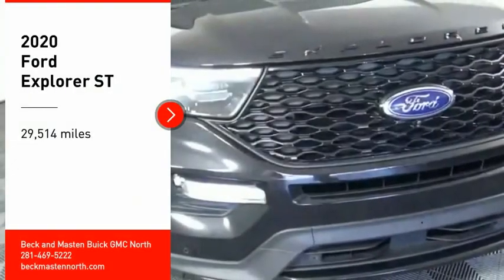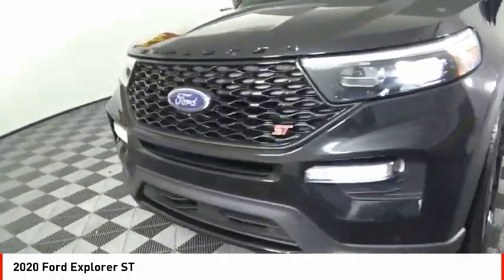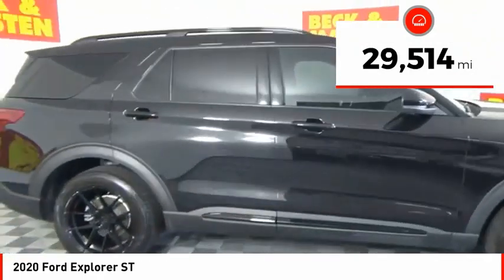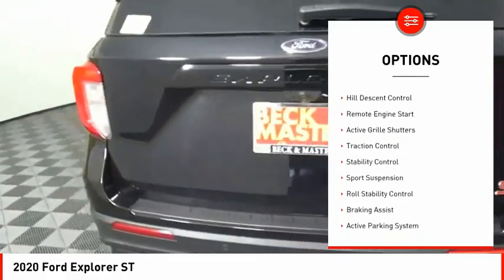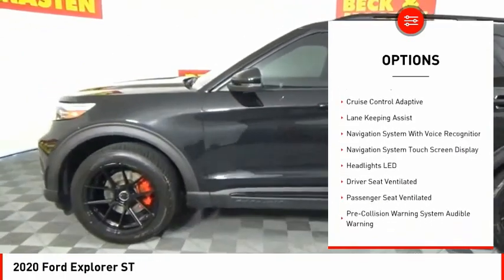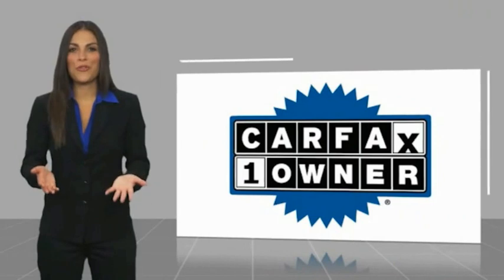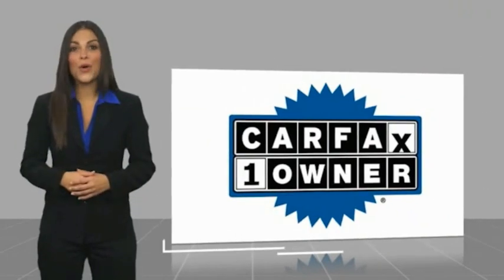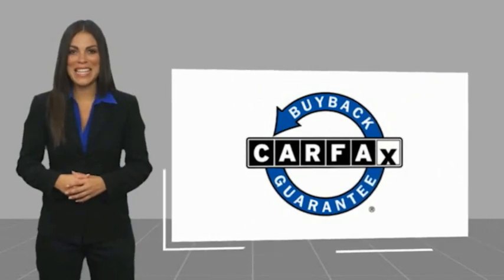2020 Ford Explorer Houston TX 10607PA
2020 Ford Explorer ST

Don't miss out on this 2020 Ford Explorer ST! It comes with a backup sensor, rear air conditioning, ventilated seats, push button start, blind spot sensors, parking assistance, a navigation system, braking assist, dual climate control, and hill start assist for an even better ride.  It comes with a 6 Cylinder engine.  This one's available at the low price of $49,985.  With a crash test rating of 5 out of 5 stars, everyone can feel secure.  For a good-looking vehicle from the inside out, this SUV AWD features a timeless black metallic exterior along with an ebony with light slate uppers interior.  Wrong turn? Take advantage of the built-in navigation system and find your way every time.  Even the passengers in the back seat will ride in comfort thanks to the rear air control.  Parking sensors make it easier to get into tight spots.  Don't wait until it is too late!